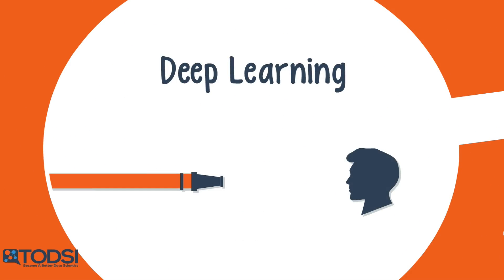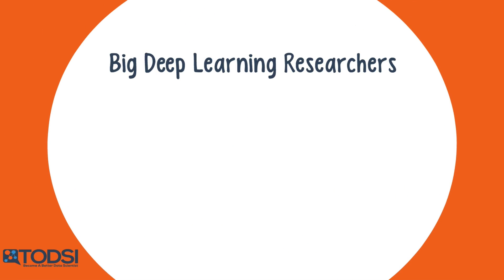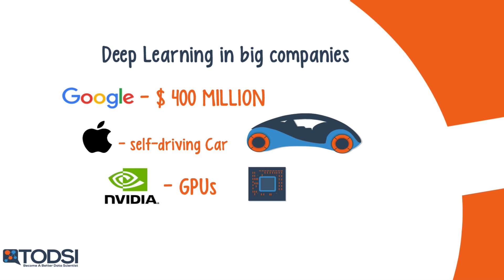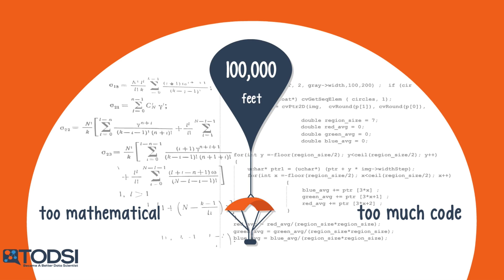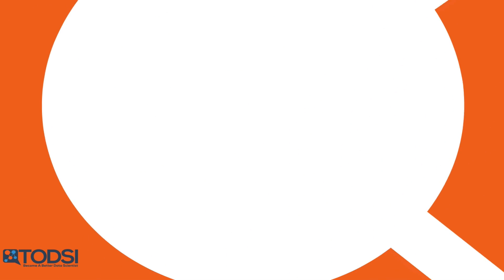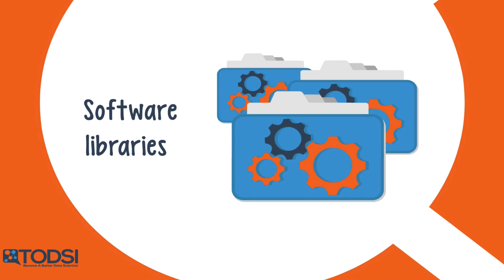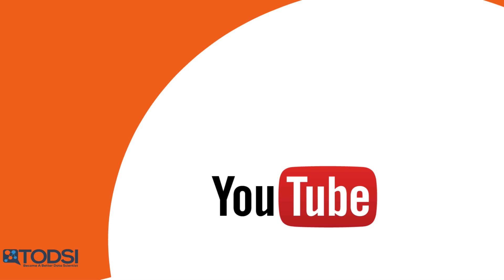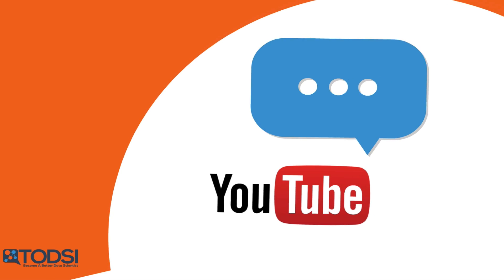Deep Learning SIMPLIFIED: The Series Intro - Ep. 1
Are you overwhelmed by overly-technical explanations of Deep Learning? If so, this series will bring you up to speed on this fast-growing field – without any of the math or code.

Deep Learning is an important subfield of Artificial Intelligence (AI) that connects various topics like Machine Learning, Neural Networks, and Classification. The field has advanced significantly over the years due to the works of giants like Andrew Ng, Geoff Hinton, Yann LeCun, Adam Gibson, and Andrej Karpathy. Many companies have also invested heavily in Deep Learning and AI research - Google with DeepMind and its Driverless car, nVidia with CUDA and GPU computing, and recently Toyota with its new plan to allocate one billion dollars to AI research.

You've probably looked up videos on YouTube and found that most of them contain too much math for a beginner. The few videos that promise to just present concepts are usually still too high level for someone getting started. Any videos that show complicated code just make these problems worse for the viewers.

There’s nothing wrong with technical explanations, and to go far in this field you must understand them at some point. However, Deep Learning is a complex topic with a lot of information, so it can be difficult to know where to begin and what path to follow.

Does this resonate with you? What are your thoughts? Please comment.

The goal of this series is to give you a road map with enough detail that you’ll understand the important concepts, but not so much detail that you’ll feel overwhelmed. The hope is to further explain the concepts that you already know and bring to light the concepts that you need to know. In the end, you’ll be able to decide whether or not to invest additional time on this topic.

So while the math and the code are important, you will see neither in this series. The focus is on the intuition behind Deep Learning – what it is, how to use it, who’s behind it, and why it’s important. You'll first get an overview of Deep Learning and a brief introduction of how to choose between different models. Then we'll see some use cases. After that, we’ll discuss various Deep Learning tools including important software libraries and platforms where you can build your own Deep Nets.

Credits:
Nickey Pickorita (YouTube art)  -